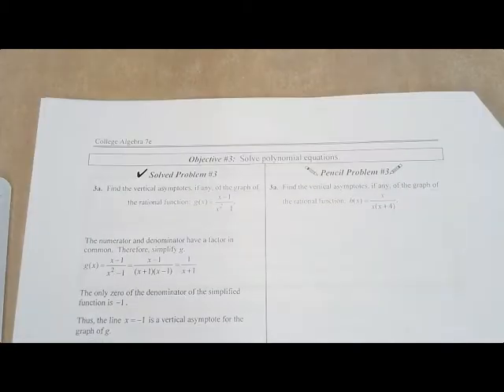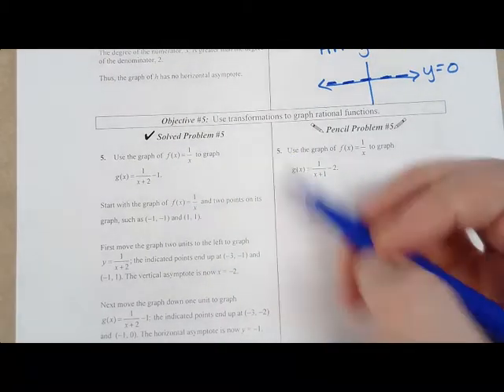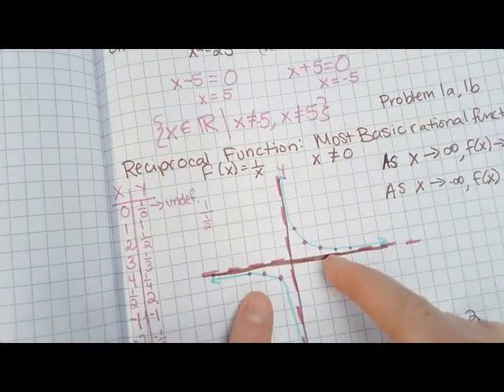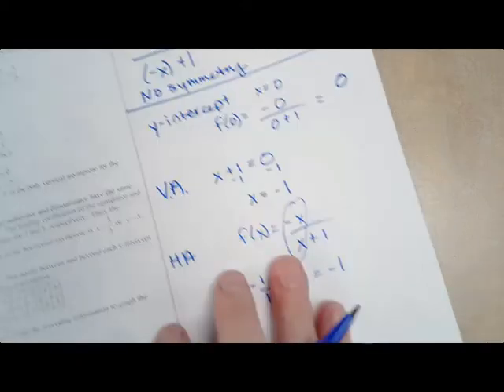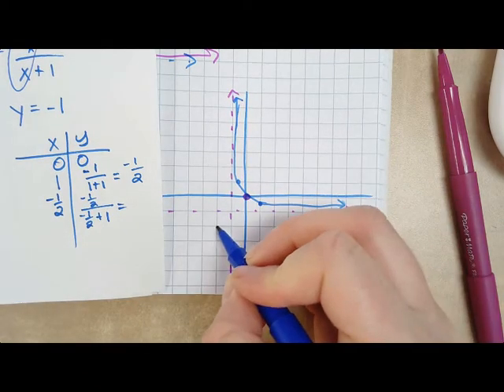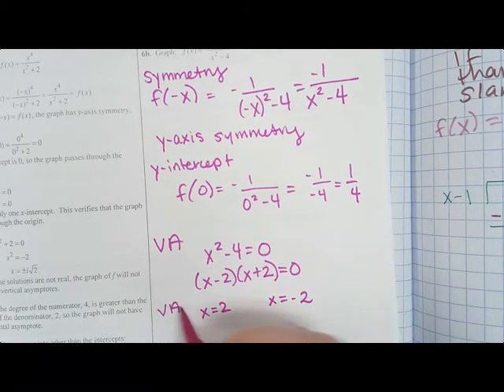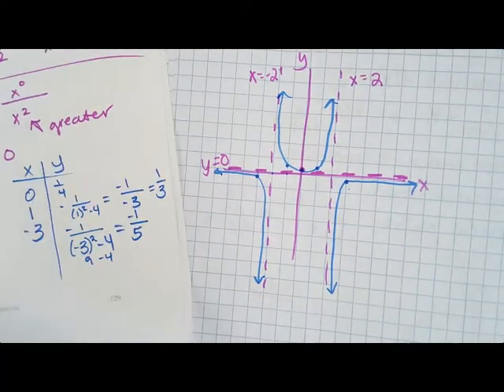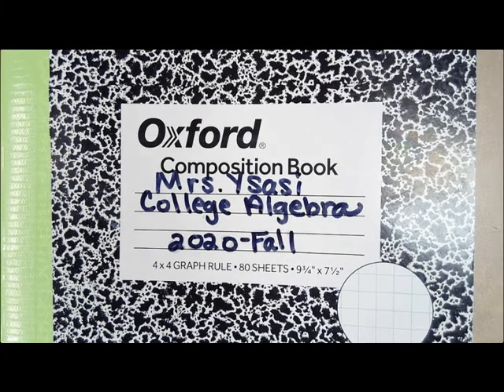3.5 Part 2 Lecture